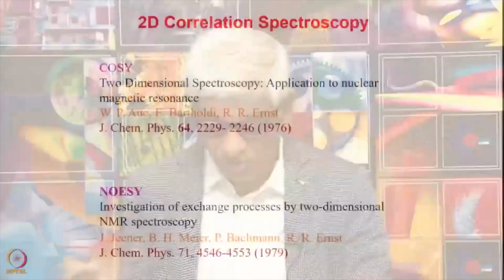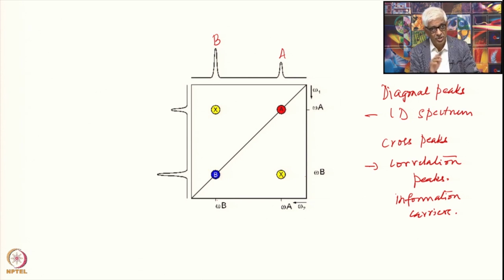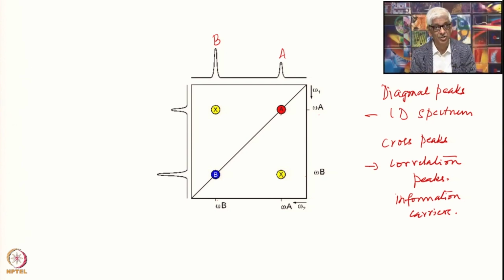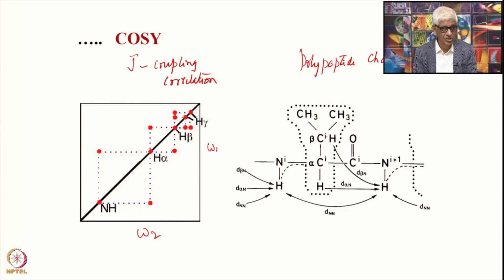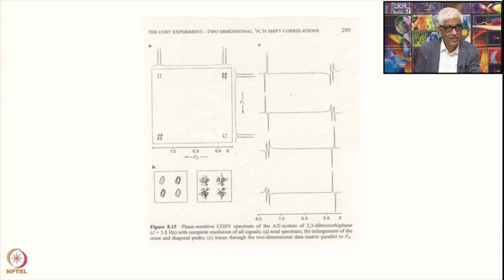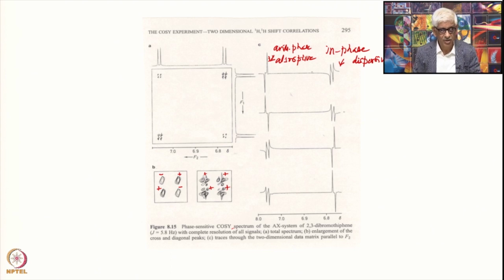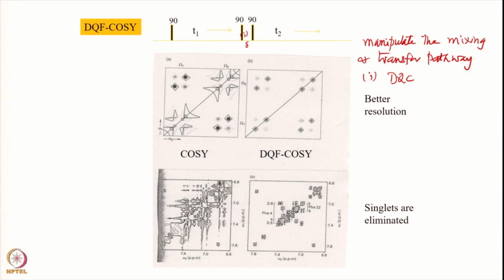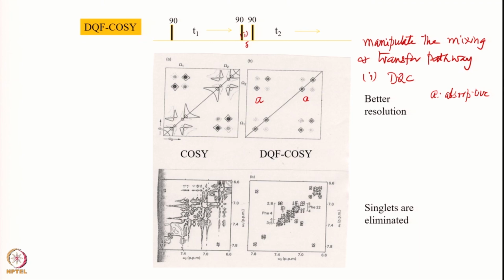2-D NMR or 2-D Co-relation spectroscopy : General concept 1